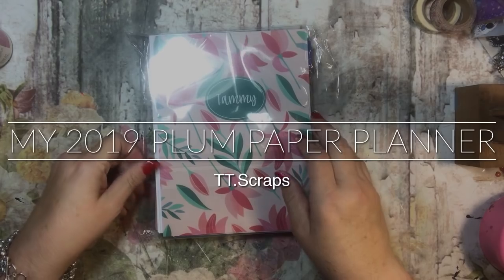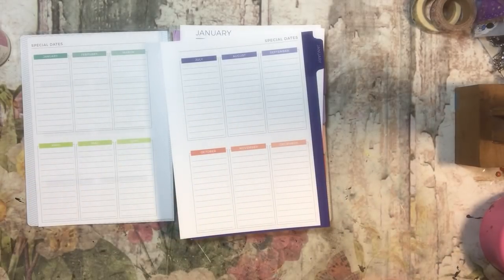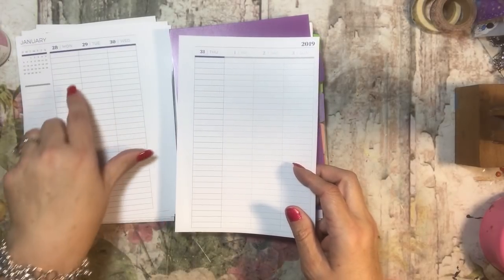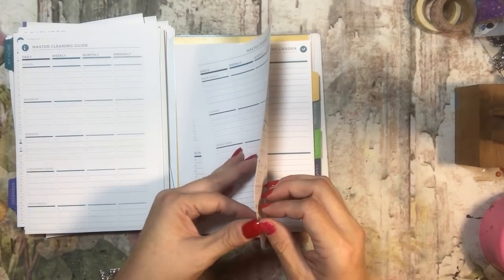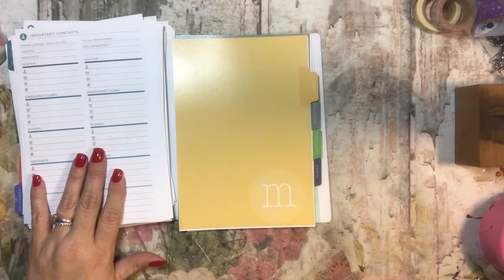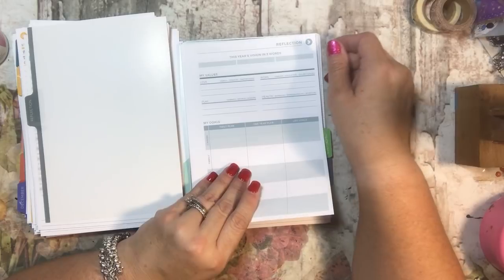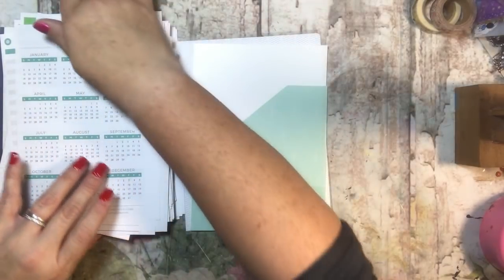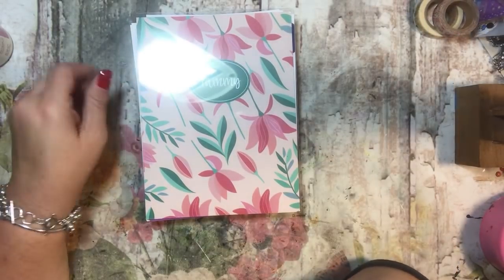My 2019 Plum Paper Planner